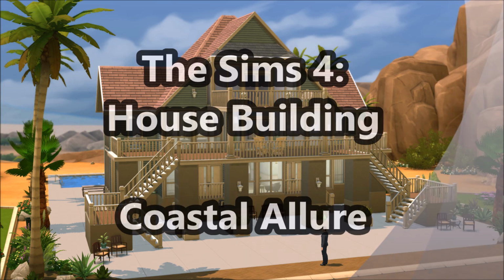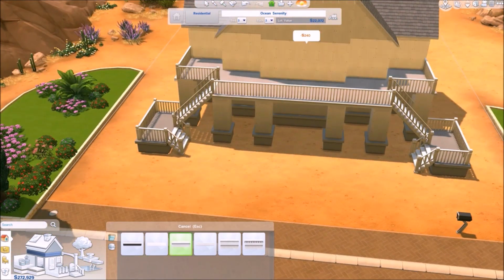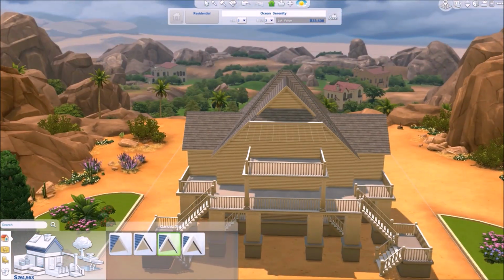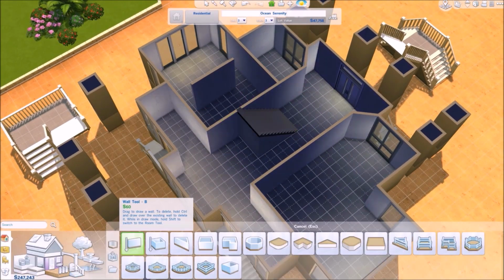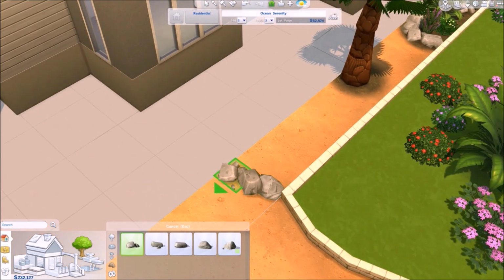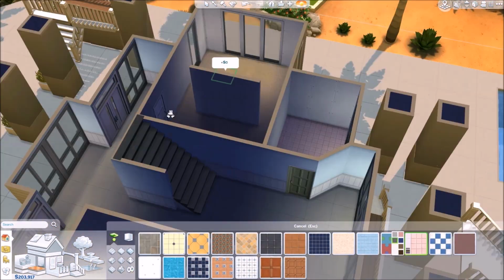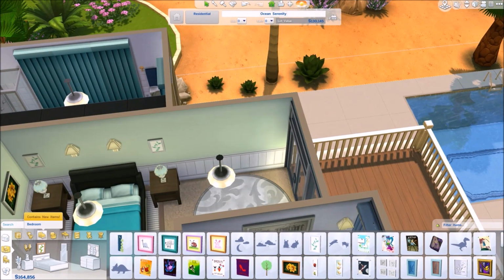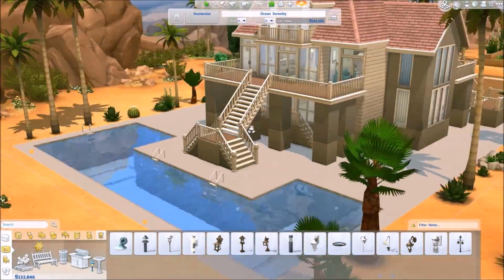The Sims 4: House Building - Coastal Allure